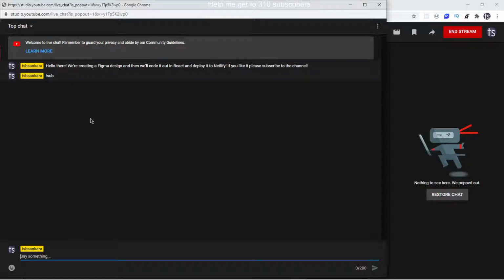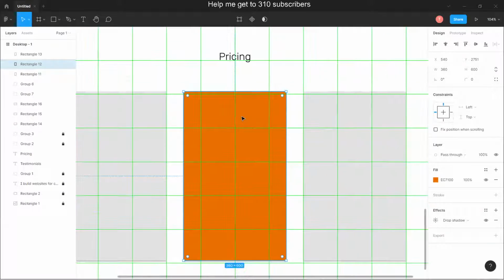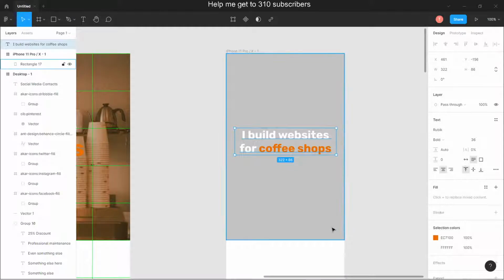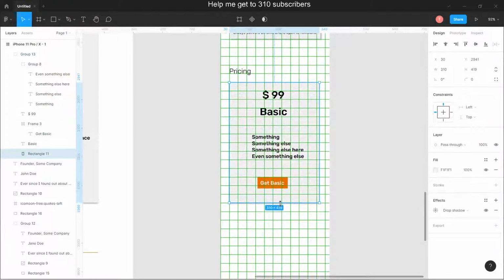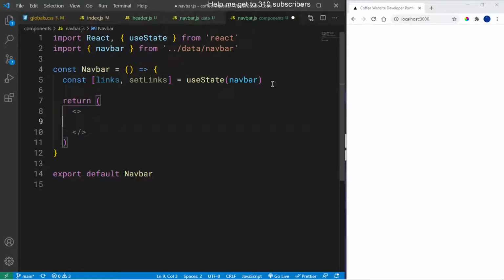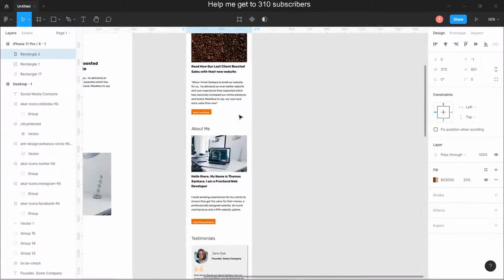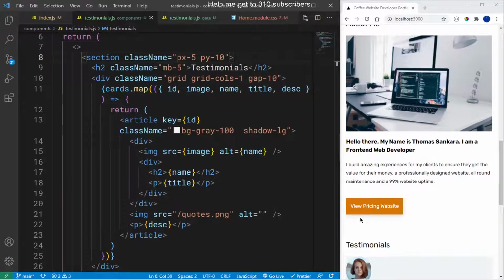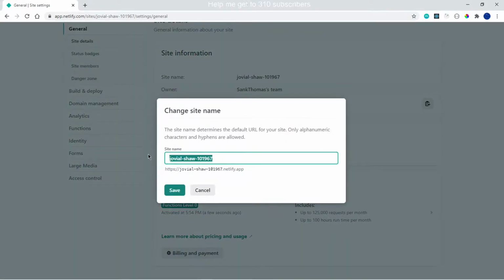Creating Figma Design, Then Code, Then Deploy! That's what we're doing today...in React!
Steadily learning Design in Figma. We will build out and deploy the finished product
Please !sub